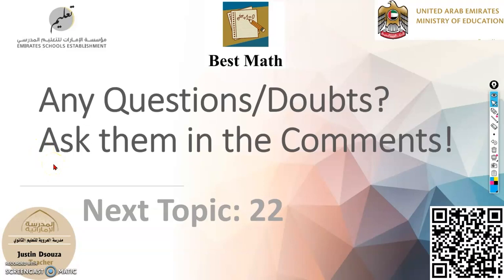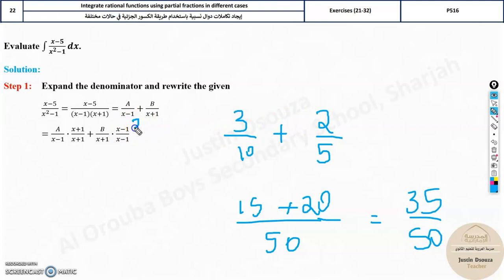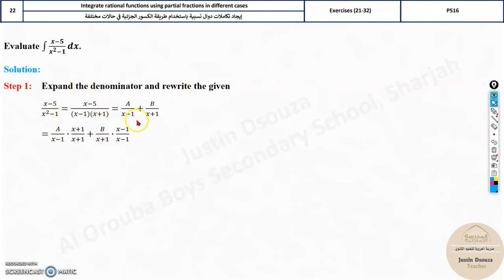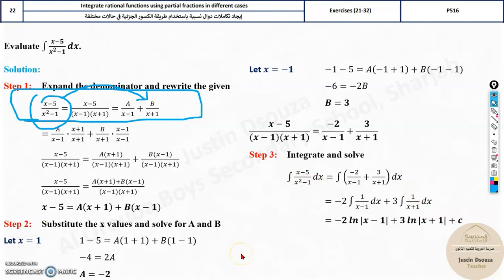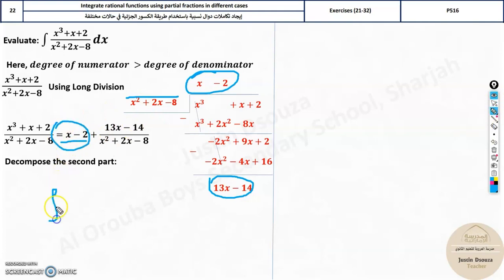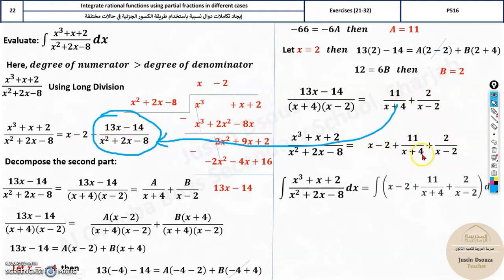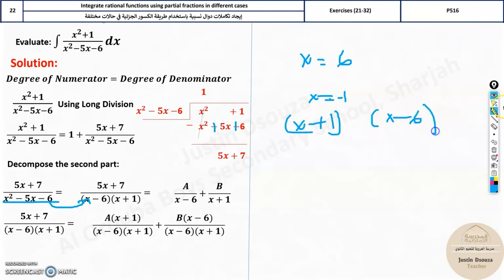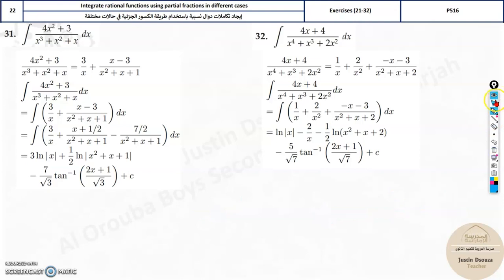G12Adv 22 Integrate rational functions using partial fractions in different cases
LO: Integrate rational functions using partial fractions in different cases.